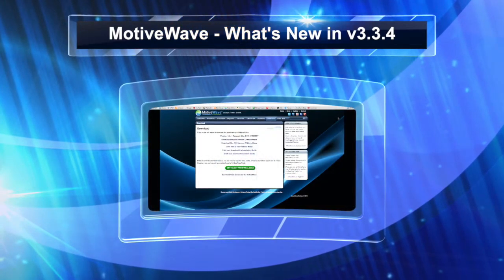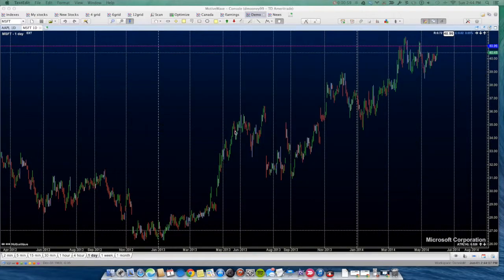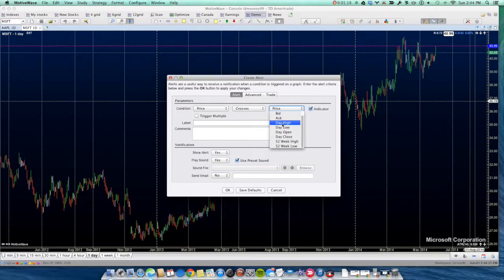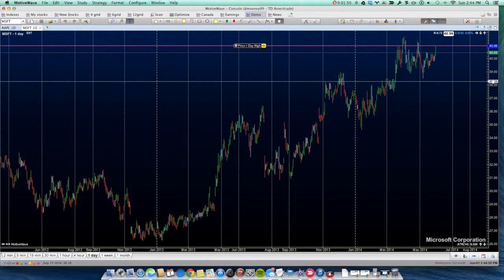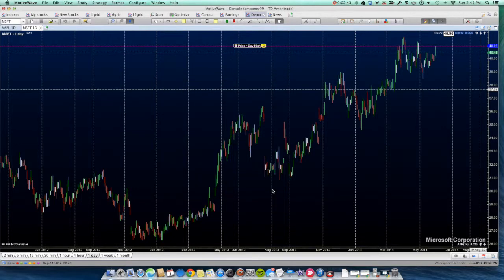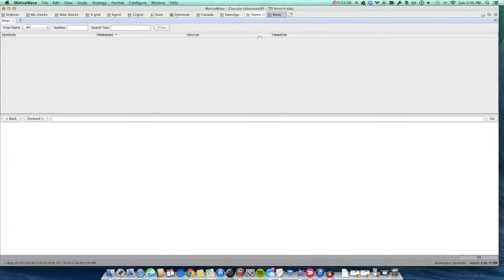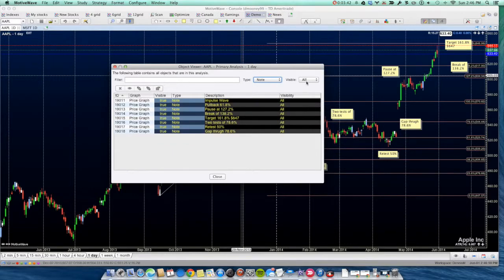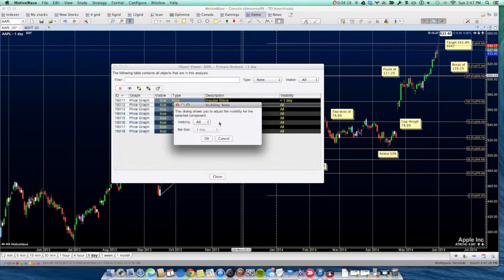MotiveWave- What's New in 3.4.4 May 31 2014